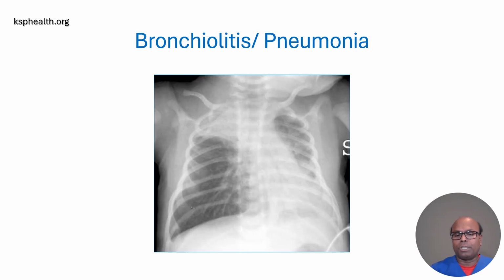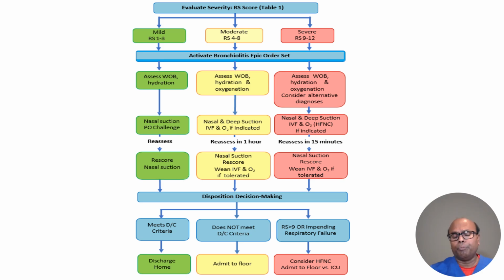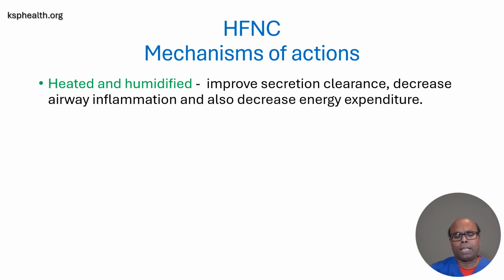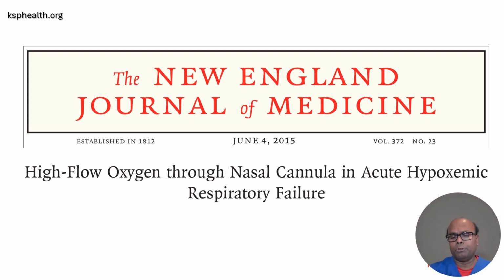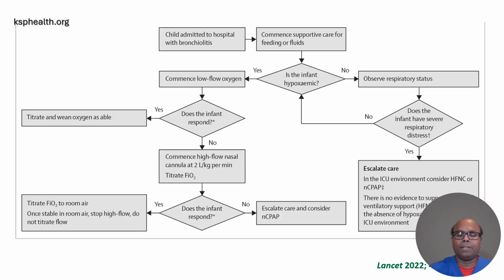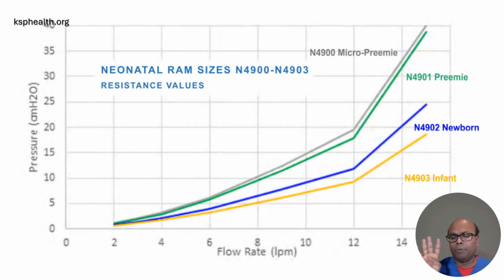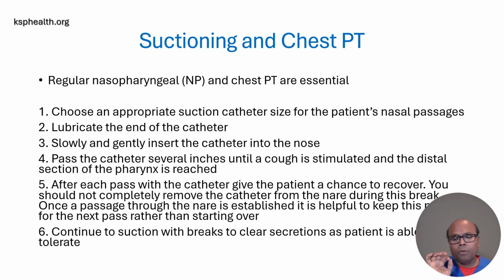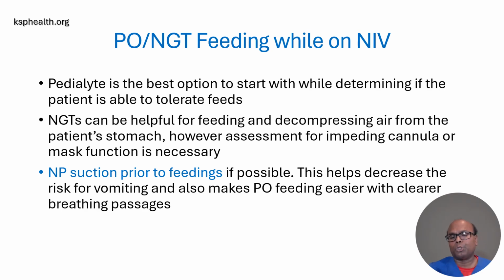How This Simple Device Could Save Your Child From RSV!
In this video, we explore High Flow Nasal Cannula (HFNC) and RAM Cannula ventilation – two key oxygen delivery systems used in neonatal, pediatric, and adult care. Learn how they work, when to choose each method, and their advantages over traditional oxygen therapy.

🔹 Key Topics Covered:
✅ What is HFNC? Flow Rates, FiO2, and Clinical Uses
✅ RAM Cannula – How It Works & When to Use It
✅ HFNC vs. RAM Cannula vs. Conventional Oxygen Therapy
✅ Applications in Neonatal, Pediatric & Adult Patients
✅ Best Practices & Potential Complications

📌 Ideal for respiratory therapists, nurses, doctors, and medical students!